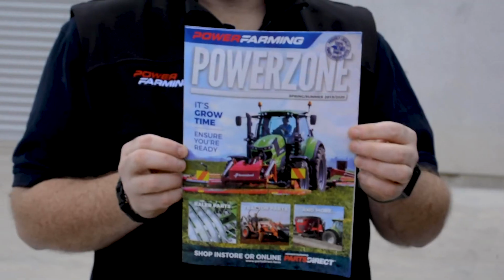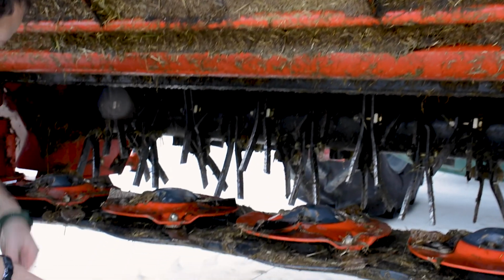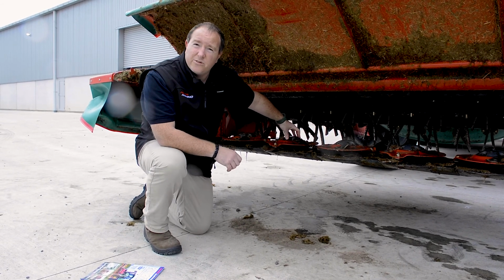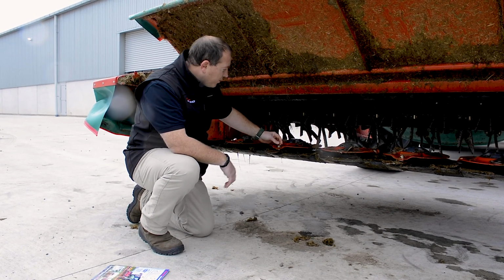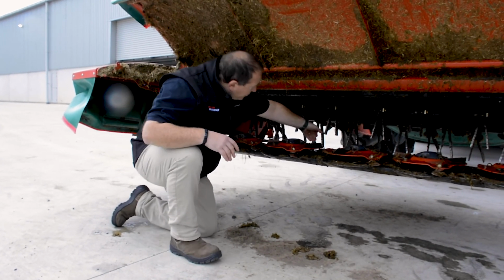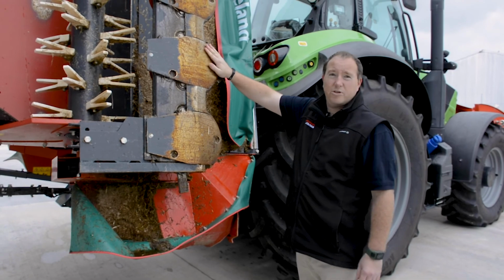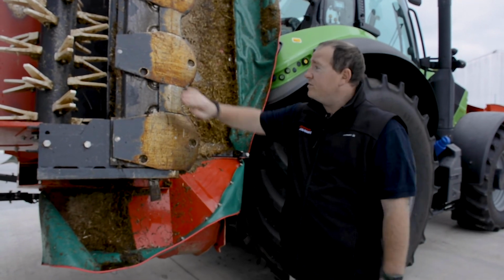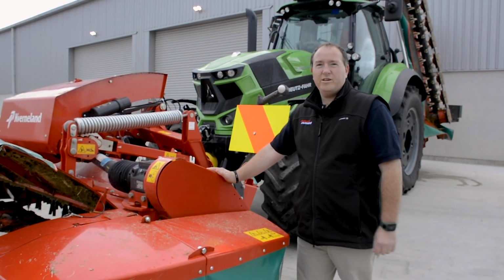Power Up Your Gear 6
Our latest Powerzone recently hit the shelves and has a strong focus on grass gear. Jeremy chats to us about Kvernerland mowers and some important tips to remember.

For anyone keen on a demo of one of these great mowers get in touch with the team by contacting us on here!